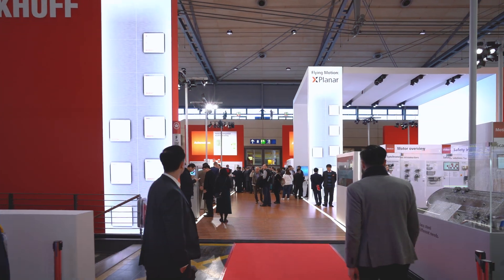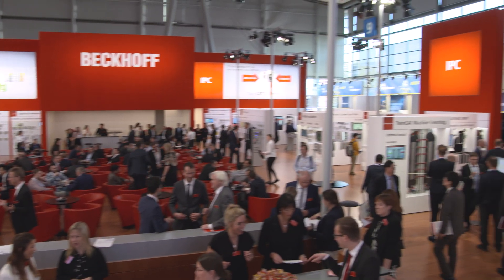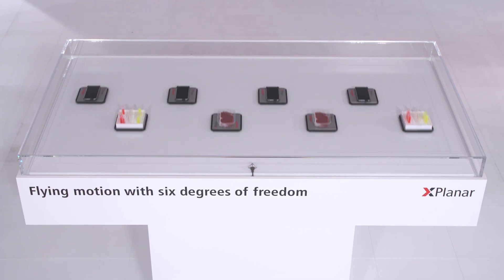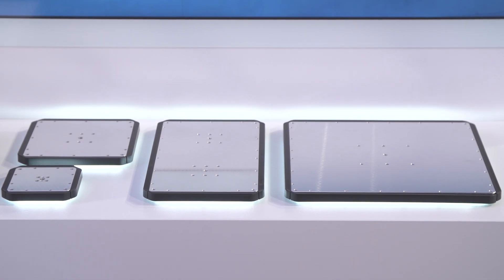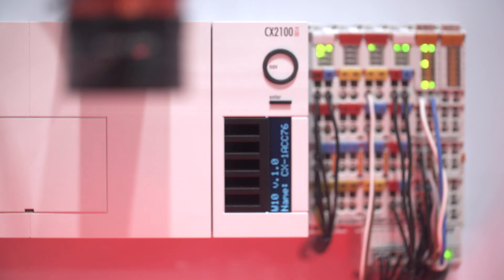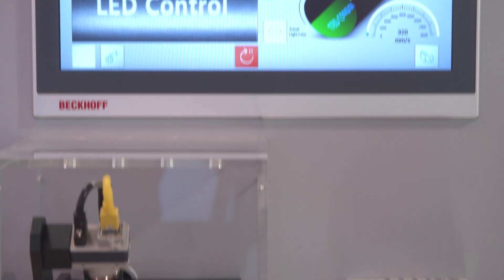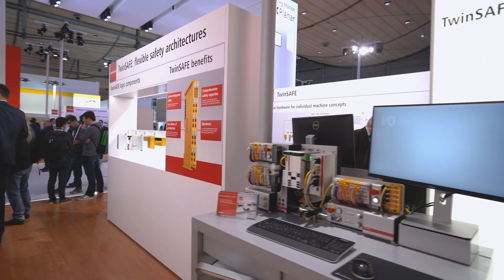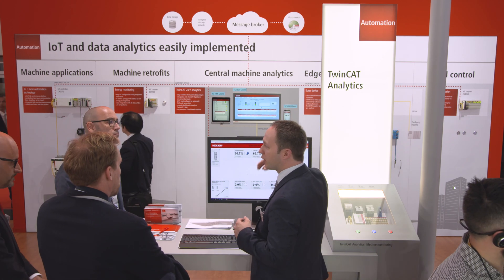Hannover Messe 2019, Day 1: Beckhoff Trade Show TV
Day 1 | Flying motion with XPlanar, TwinCAT Vision, LED terminal for vision applications